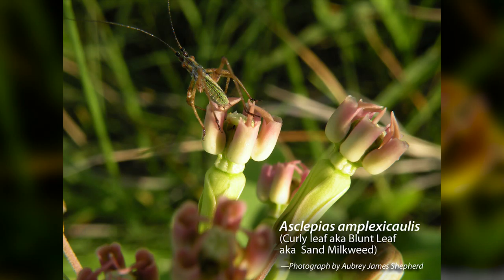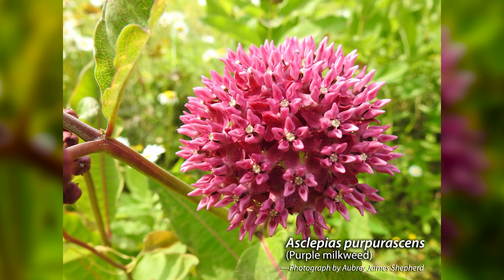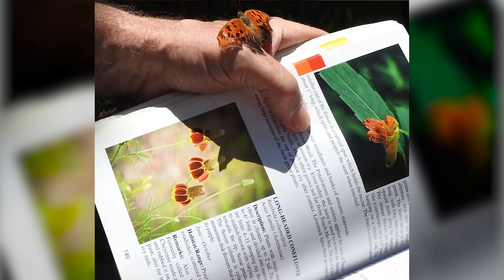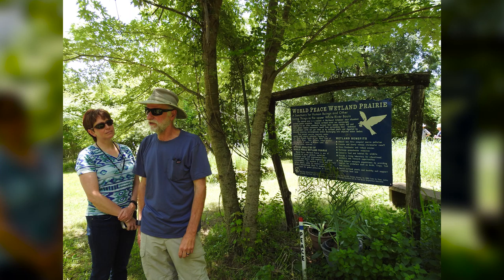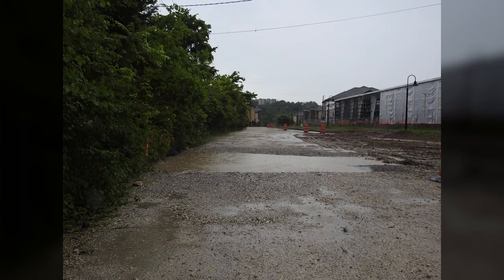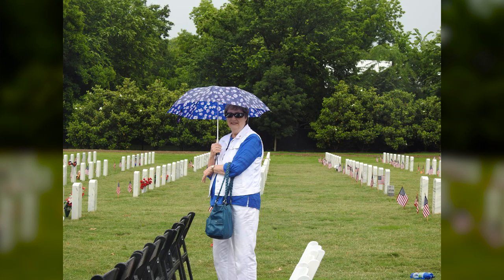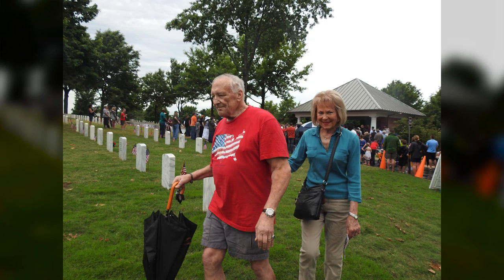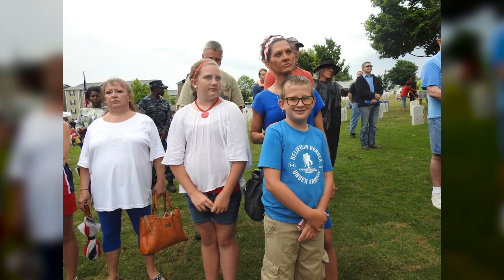Aubrey James Shepherd & John Ross Rule 6 2 16 Milkweed & events